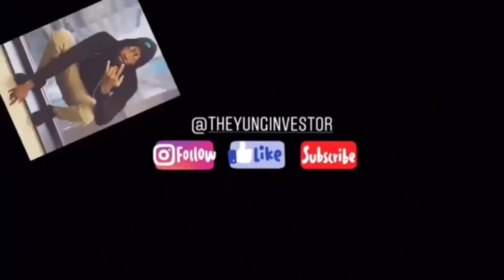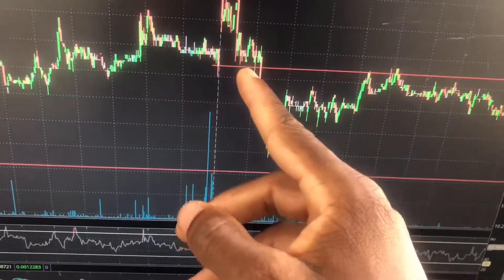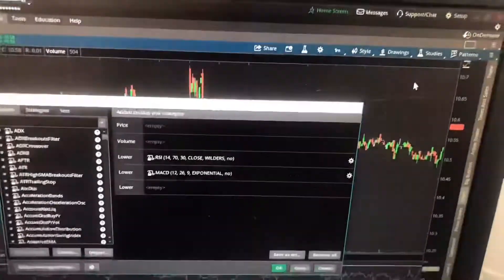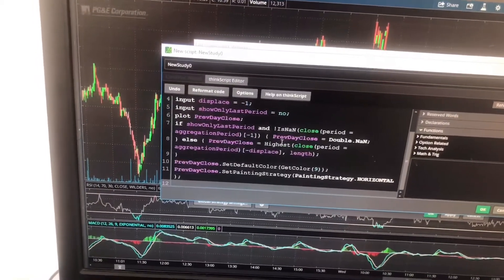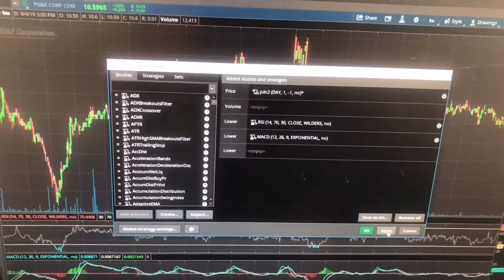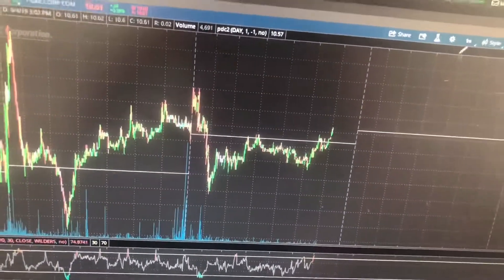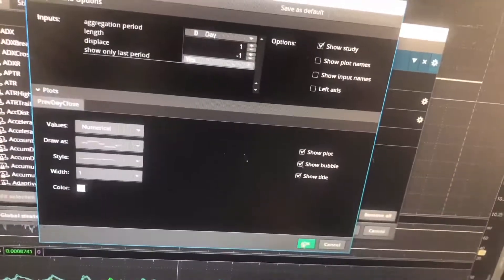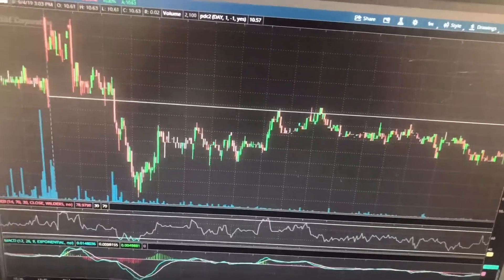How To Add The Previous Day Close (On Think Or Swim)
This Video Shows you how to add the previous day close on think or swim step by step. ENJOY !
☝🏽HERES THE CODE TO ADD IT -
copy everything starting from the number sign.

input aggregationPeriod = AggregationPeriod.DAY;
input length = 1;
input displace = -1;
input showOnlyLastPeriod = no;
plot PrevDayClose;
if showOnlyLastPeriod and !IsNaN(close(period = aggregationPeriod)[-1]) { PrevDayClose = Double.NaN;
} else { PrevDayClose = Highest(close(period = aggregationPeriod)[-displace], length);
PrevDayClose.SetDefaultColor(GetColor(9));
PrevDayClose.SetPaintingStrategy(PaintingStrategy.HORIZONTAL);